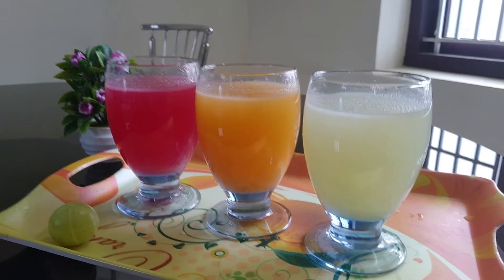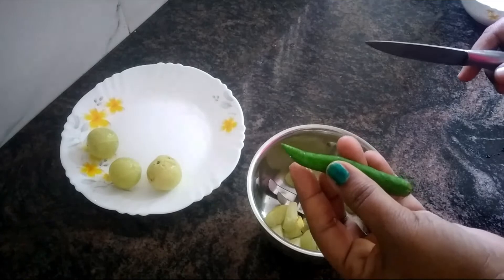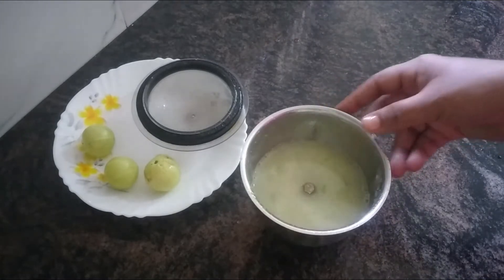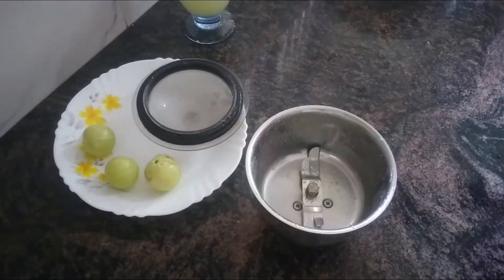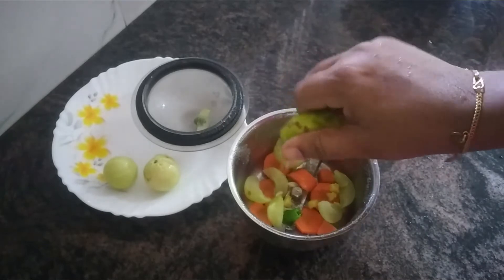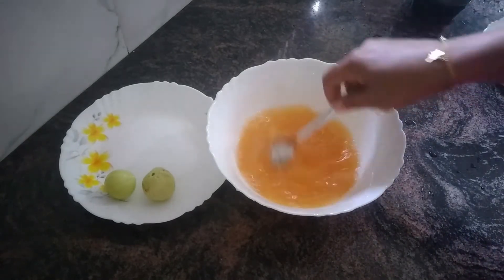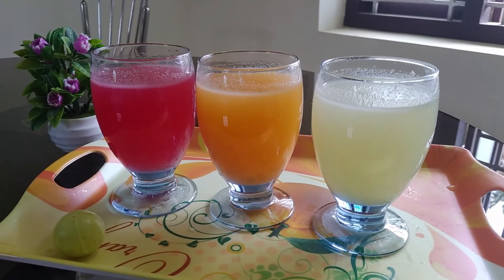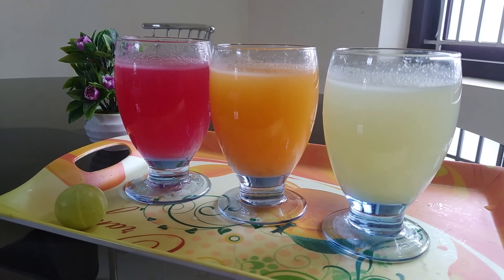ടേസ്റ്റി and ഹെൽത്തി നെല്ലിക്കാ ജ്യൂസ്😋😋 || Nellikka Juice || Amla Juice || Gooseberry Juice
How to Make Nellikka Juice?
How to Make Amla Juice ?
How to Make Gooseberry Juice?